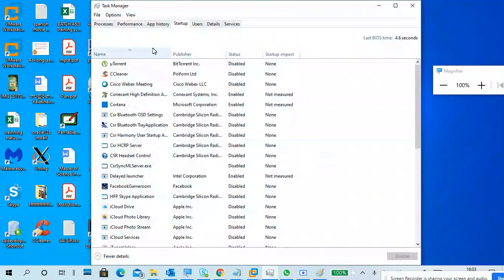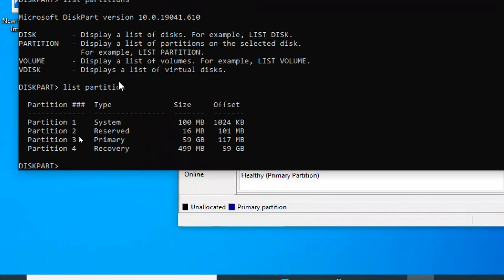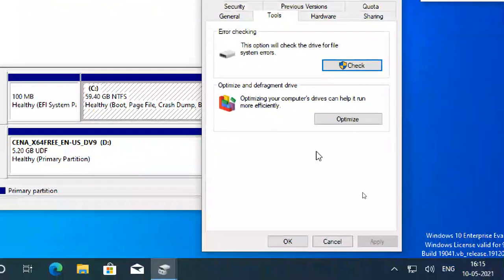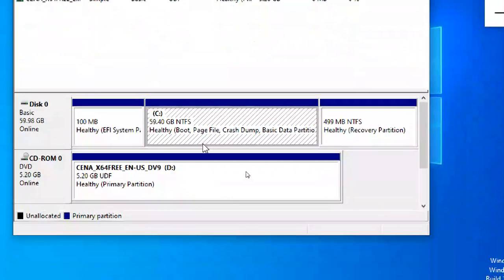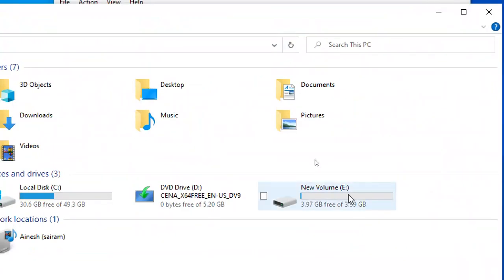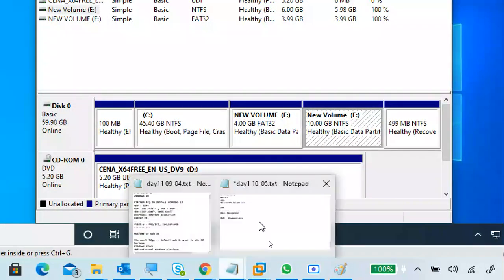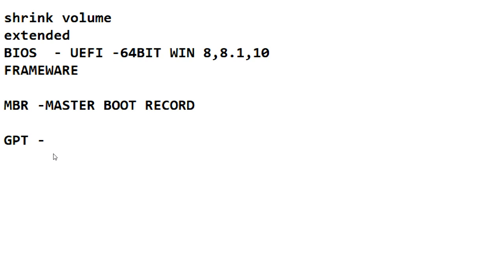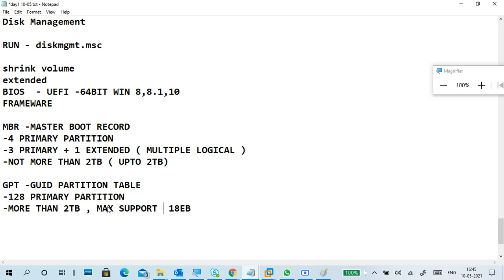Windows 10 part5 Disk Management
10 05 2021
Disk Management

RUN - diskmgmt.msc

shrink volume
extended
BIOS  - UEFI -64BIT WIN 8,8.1,10
FRAMEWARE

-4 PRIMARY PARTITION
-3 PRIMARY + 1 EXTENDED ( MULTIPLE LOGICAL )
-NOT MORE THAN 2TB ( UPTO 2TB)

-128 PRIMARY PARTITION
-MORE THAN 2TB , MAX SUPPORT UPTO 18EB
Basic Disk
-simple volume, partitions
-os
Dynamic Disk
-raid
-spand, striped, mirror,raid-5 volumes
File system:
Windows
FAT
NTFS

exFAT
ReFS